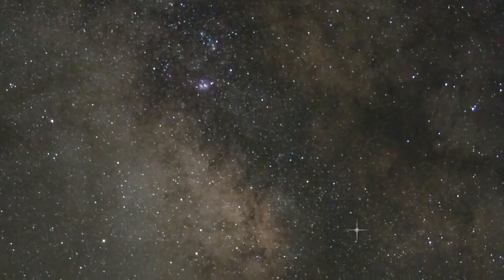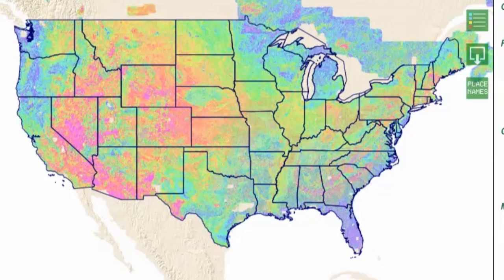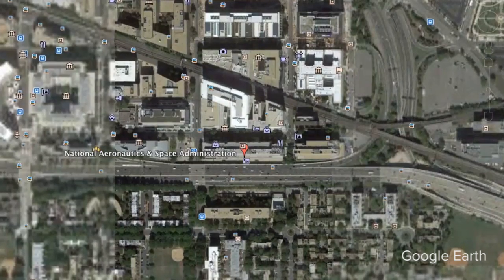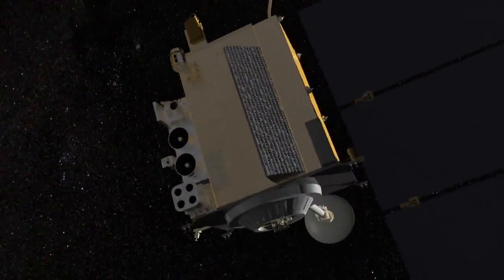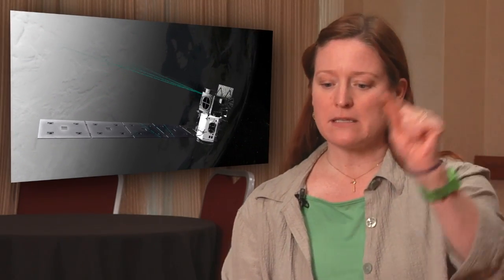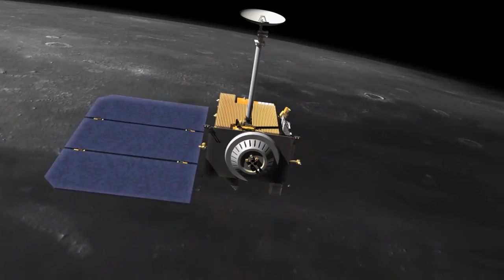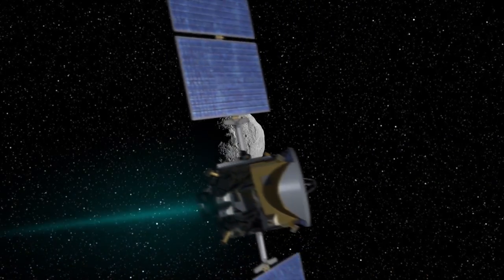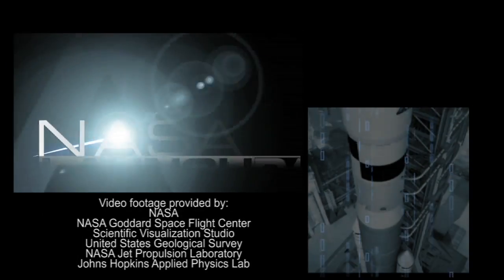Launchpad: Maps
What are maps and how are they used? Learn how NASA uses robotic spacecraft to make geologic maps of the topography and composition of places like Saturn, Titan, or Vesta, and how the US Geological Survey helps with this new field of astrogeology.